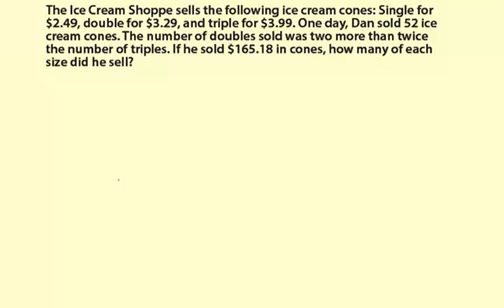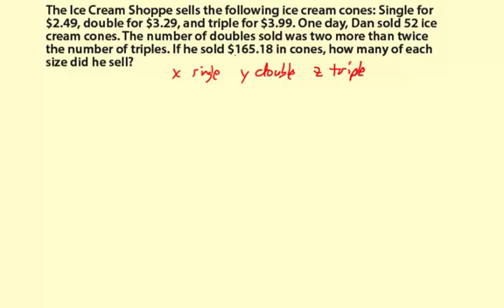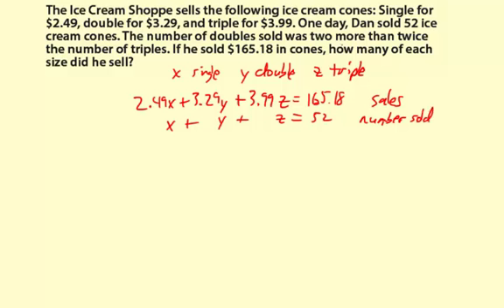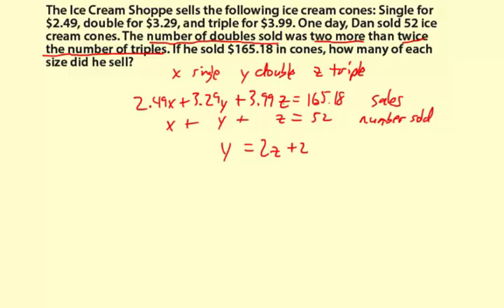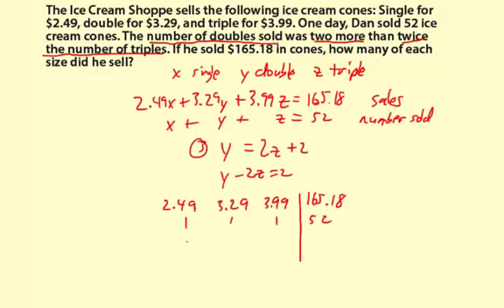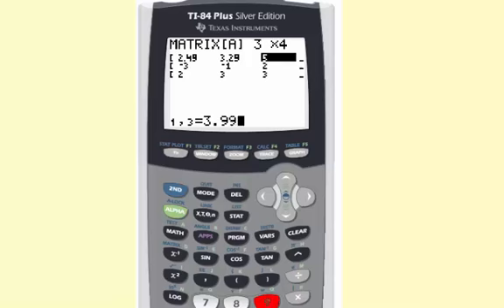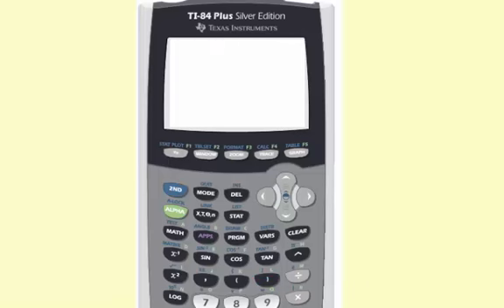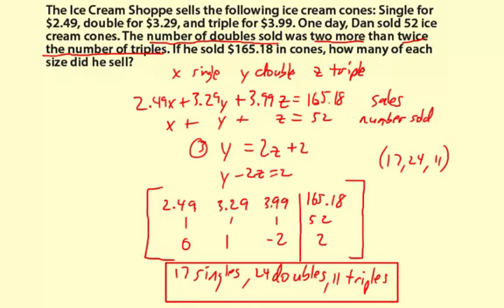12augmentMatrices5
Solving a system word problem using matrices